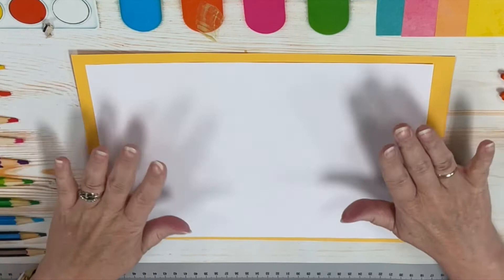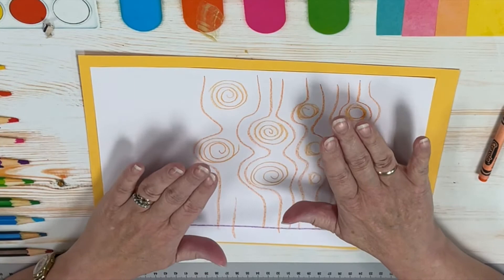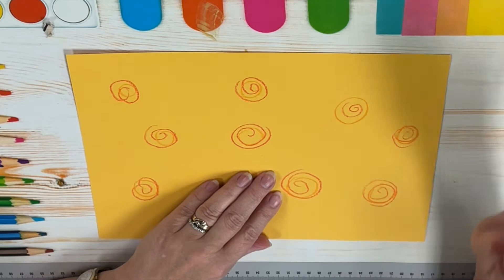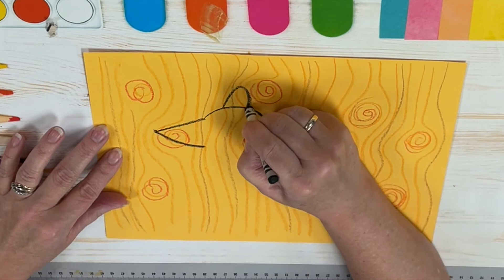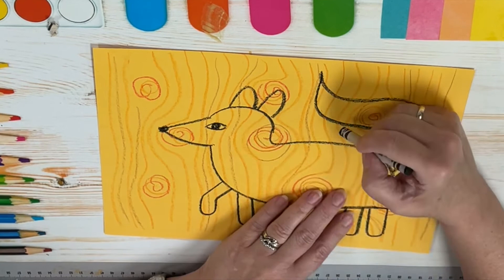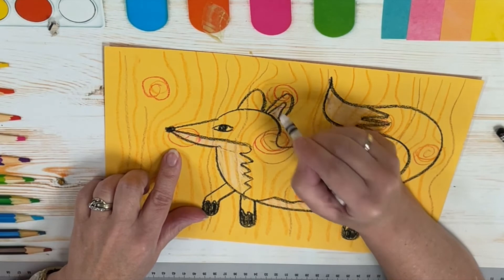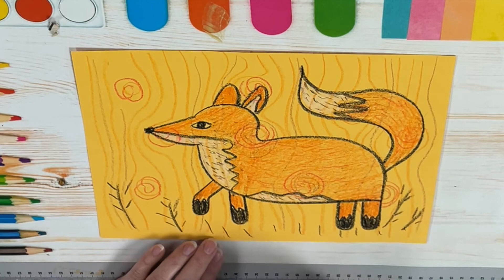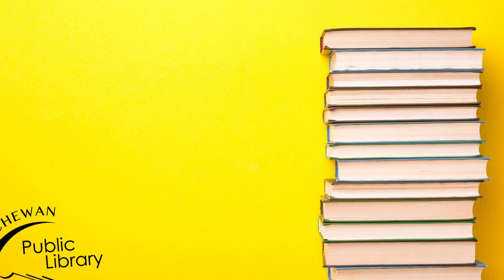Junior Fall Break Art: Flashy Fox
Join us for another day of fall break FUN!